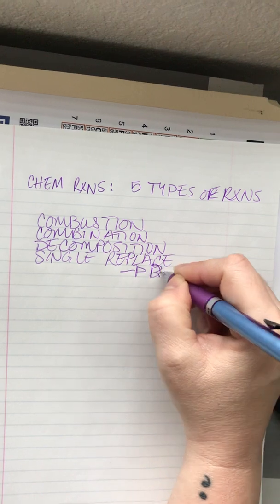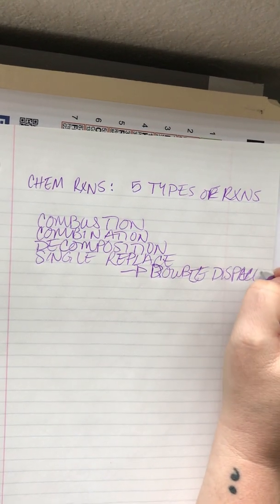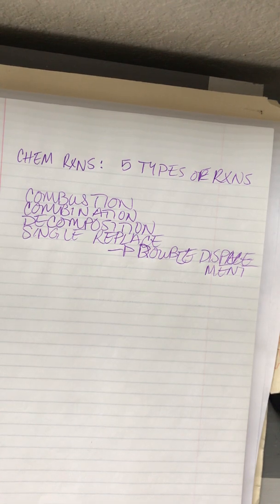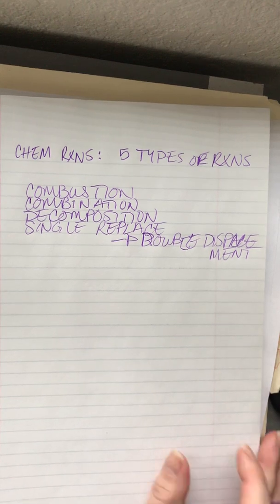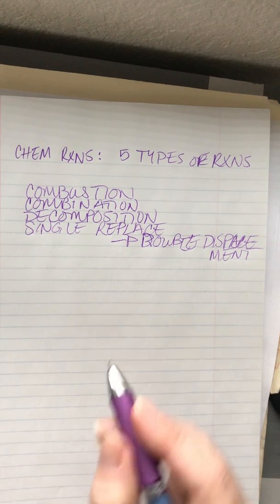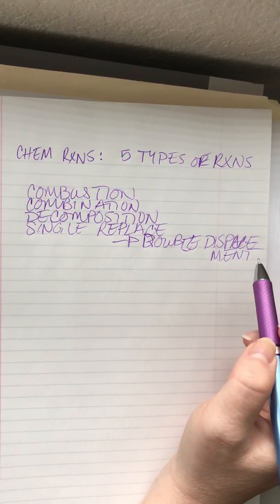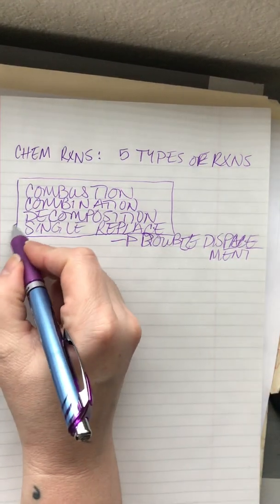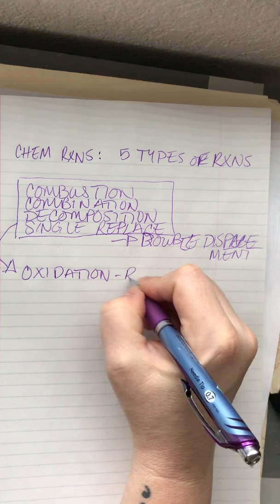28 - Chem 100 - Lecture/Discussion - Chem Rxns - Redox Part 1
Chemical reaction review, Redox intro: Start - End